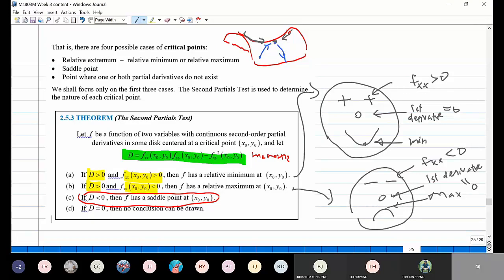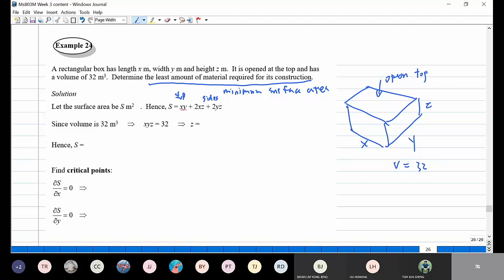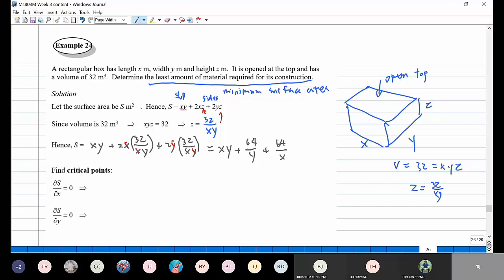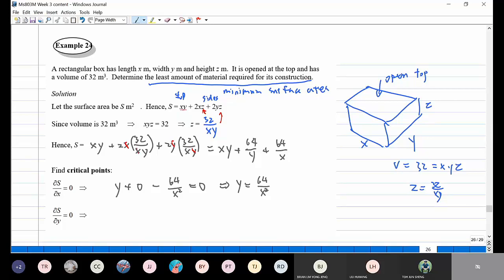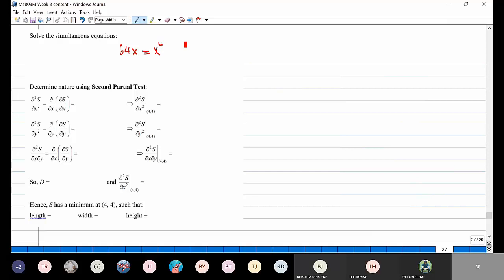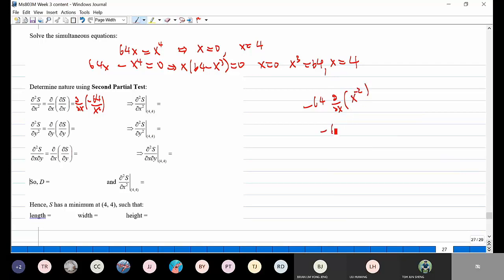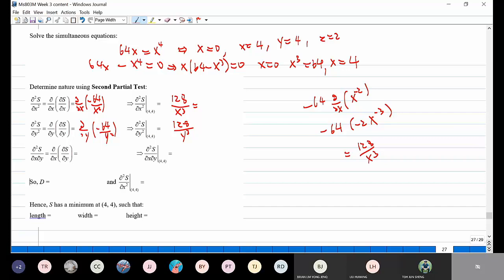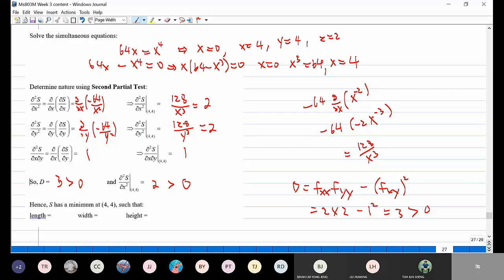EP0603 Chapter 2 Example 24